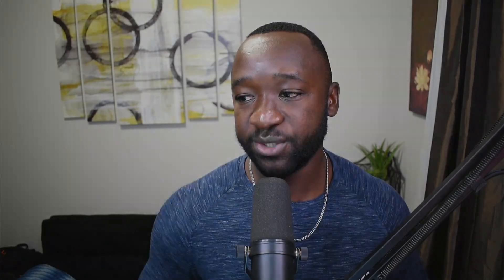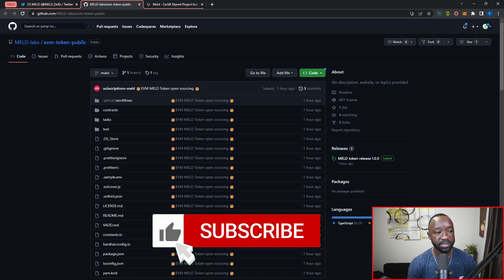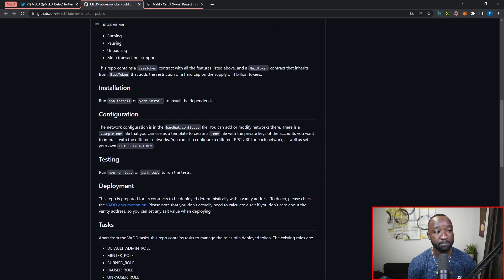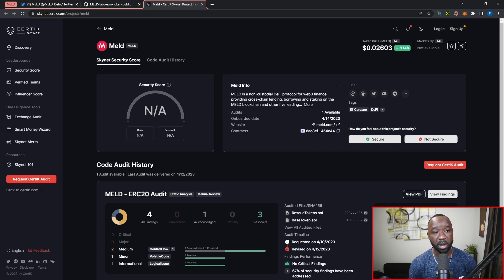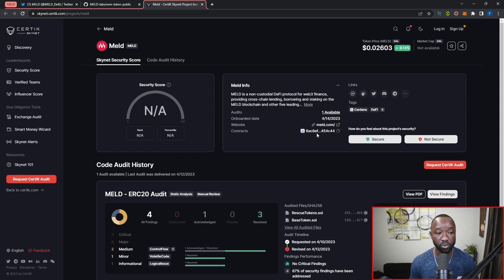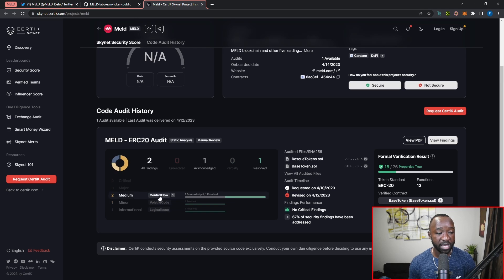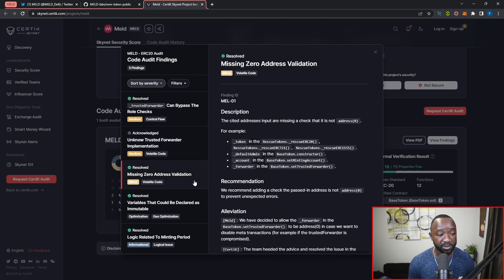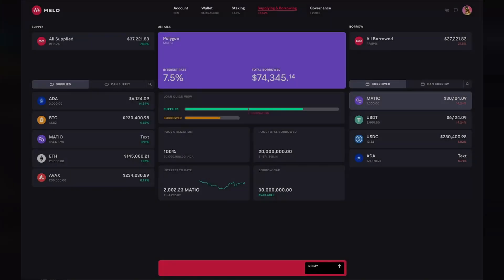MELD PASSES Code Audit & Releases ALL EVM Token Smart Contracts!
MELD is the first DeFi, non-custodial, banking protocol. You can securely lend & borrow both crypto and fiat currencies with ease and stake your MELD tokens for APY. MELD allows you to enjoy the benefits of high-return cryptocurrency investments and the liquidity of fiat currencies.

===Video Content ===
00:00 - Intro & Mainnet Dates
01:18 - Open Source EVM Token Contracts
02:33 - Certik Audit Review
05:50 - Outro